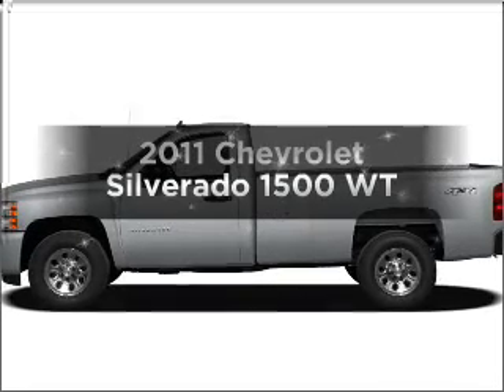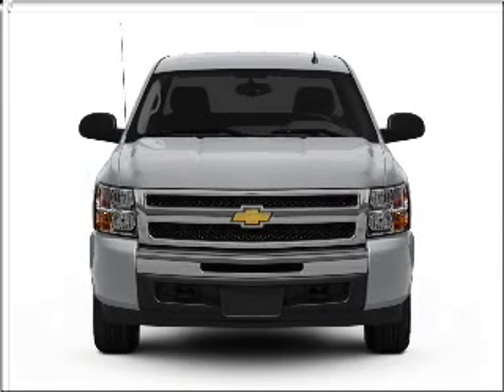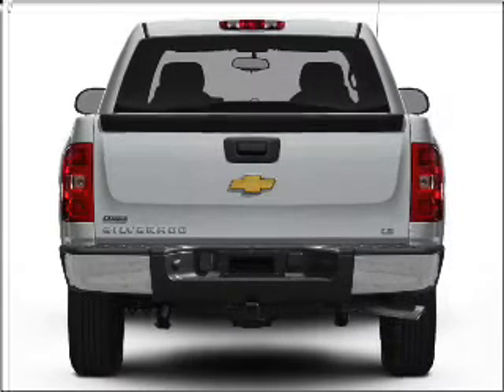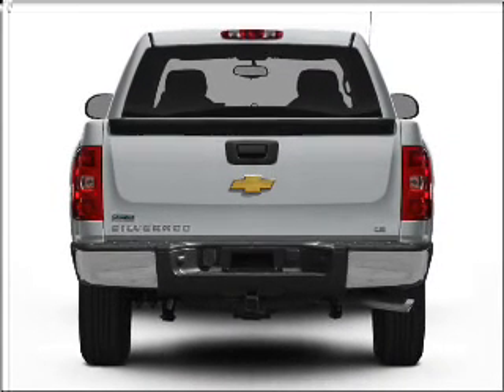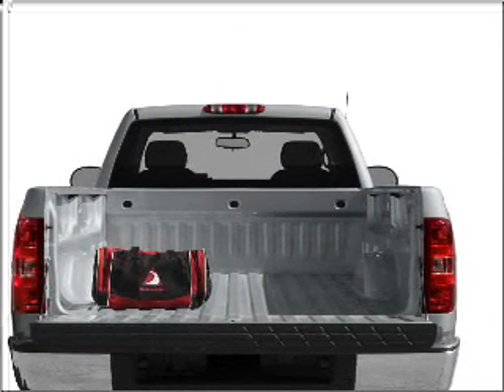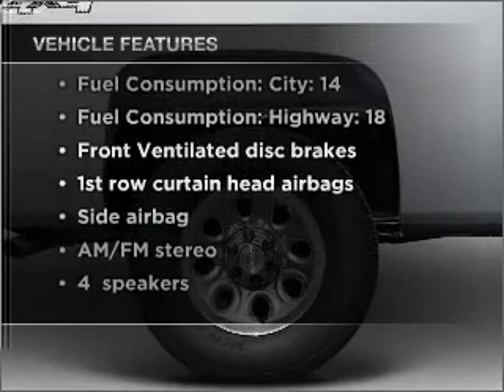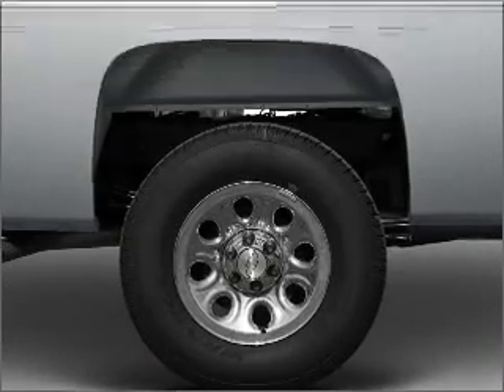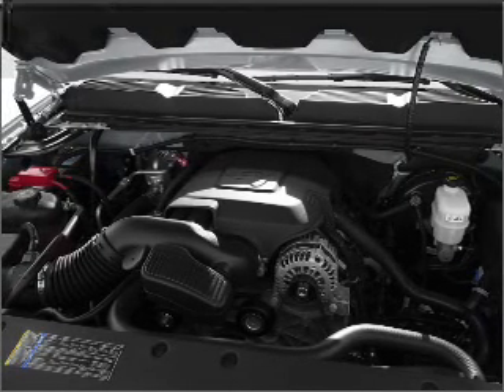2011 Chevrolet Silverado 1500 - Springfield OH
Year: 2011
Make: Chevrolet
Model: Silverado 1500
Trim: WT
Engine: 4.8 liter 8 cylinder 16 valve
Transmission: 4-Speed Automatic
Color: Black
Mileage: 153
Address:
1501 Hillcrest Ave